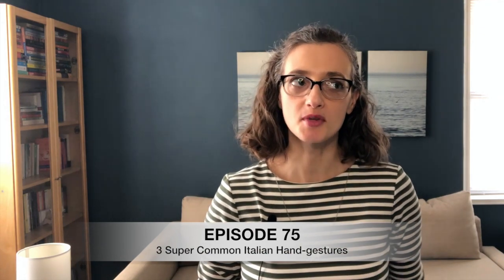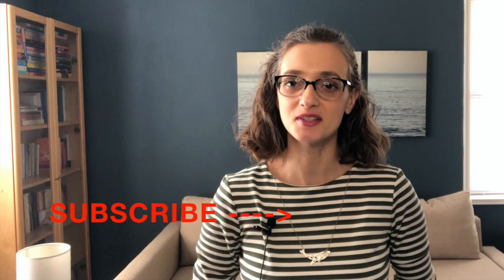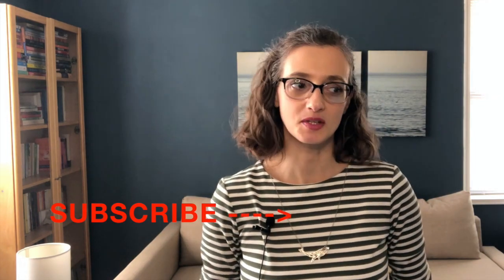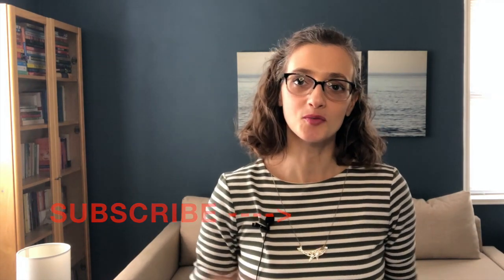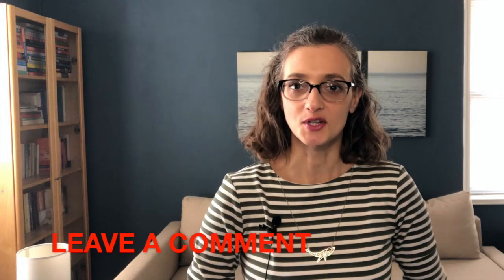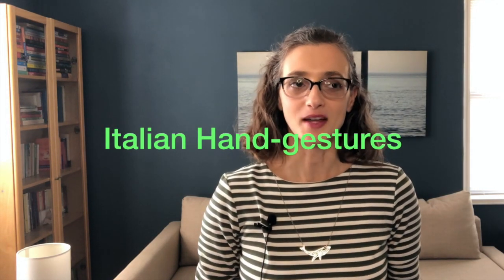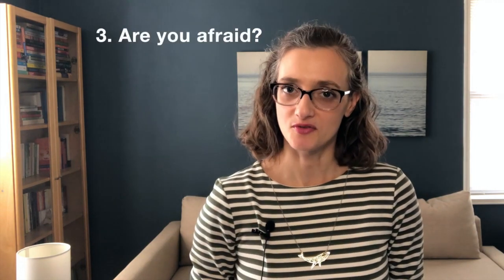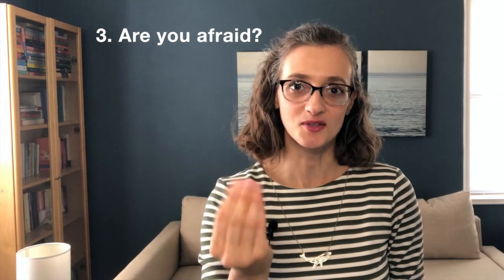3 Common ITALIAN HAND GESTURES: how to tell them apart and what they mean.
And now to today's video. In this episode I'll talk about three very popular (and deceptively similar) Italian hand-gestures...watch what those fingers do!

Enjoy the 75th episode of PILLOLE D'ITALIANO and drop me a line and let me know what you think.

Pillole d'italiano is a series of short and fun lessons that cover many aspects of the Italianlanguage, grammar, and culture. Each easyitalianlesson is in English so that anyone who wants to learnitalian or has an interest in Italy and its culture (even those who don't speak a word of Italian) will feel welcome.

// LINKS

Ready to start practicing what you've been studying?